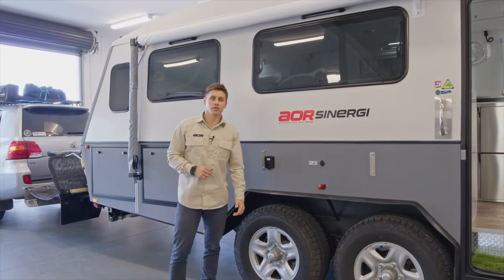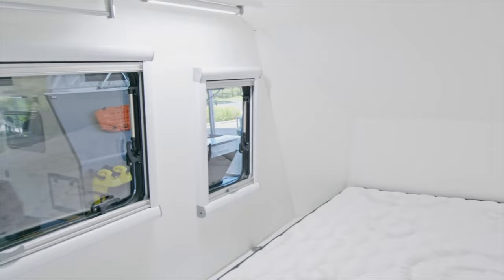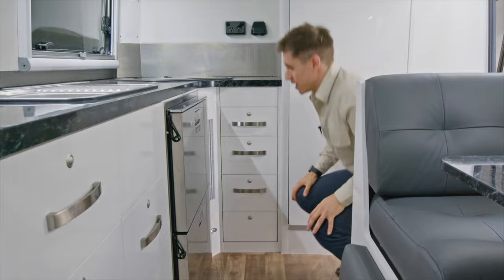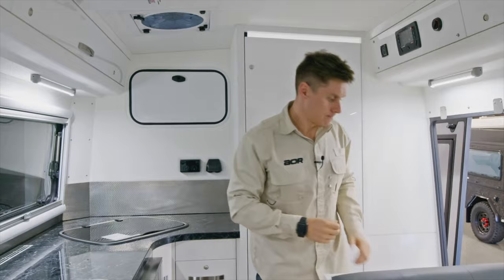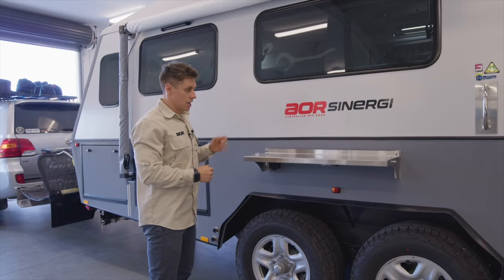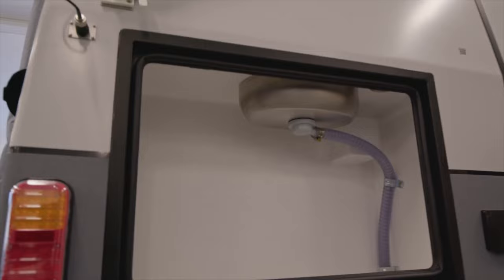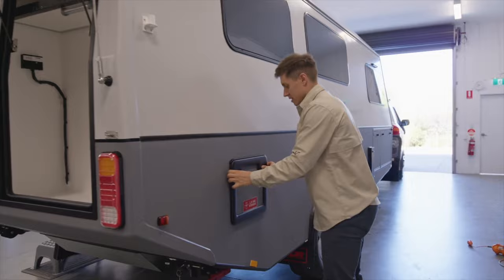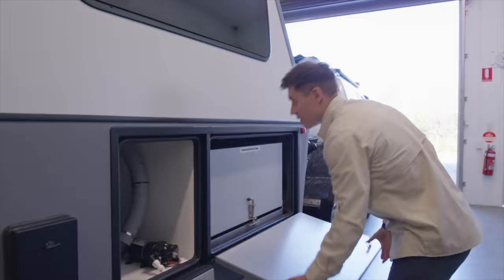AOR - Sinergi Walk Through 2023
Walk through the Sinergi - our 18' dual axle, genuine off road caravan with more living space.